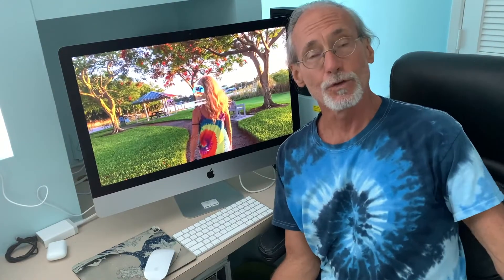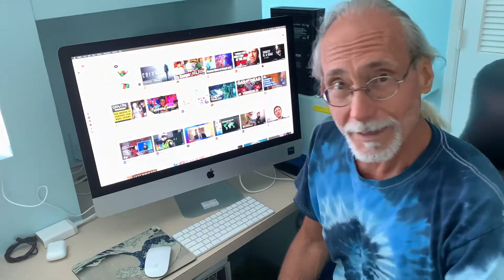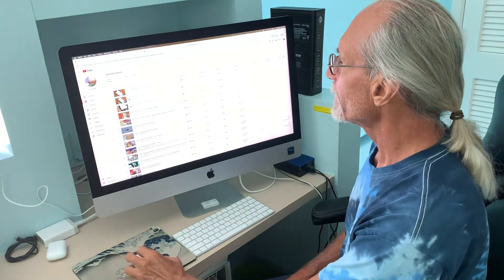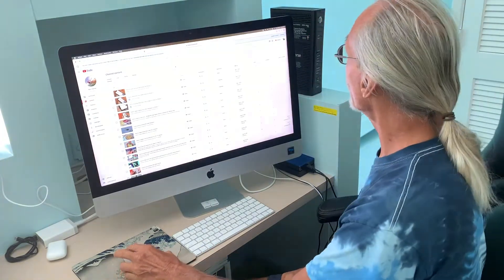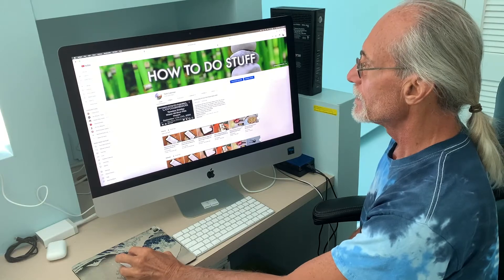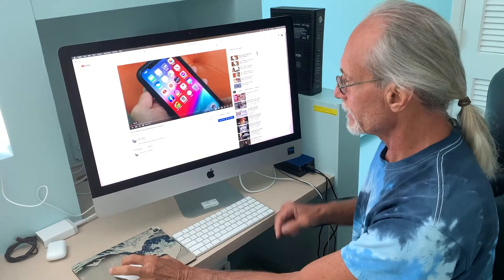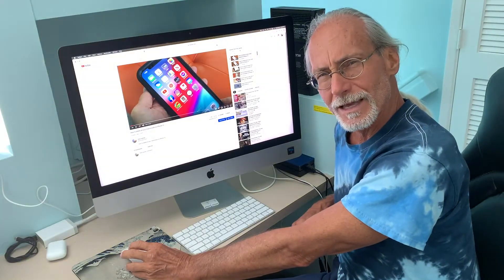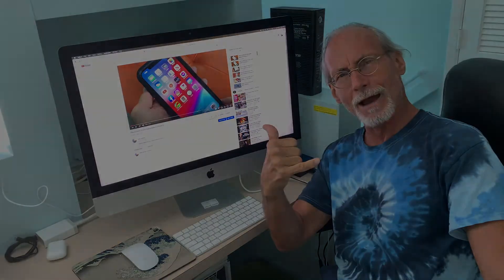How do you find how many videos you've uploaded to your YouTube channel?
How to find how many videos on your YouTube channel. Click your icon, click  channel, click videos, click play all, right hand corner under neigh your channel name is the total number of videos!